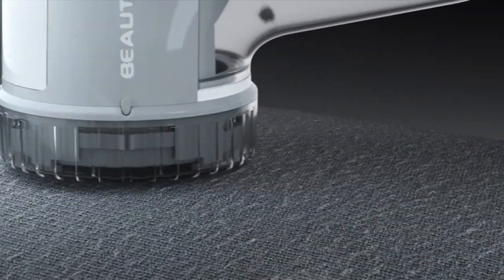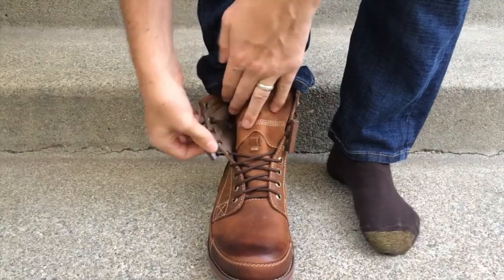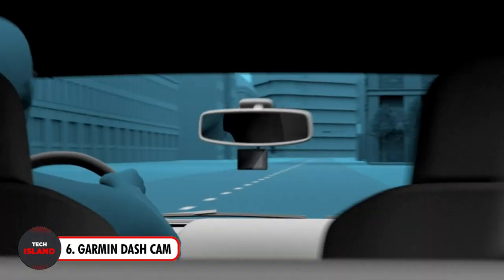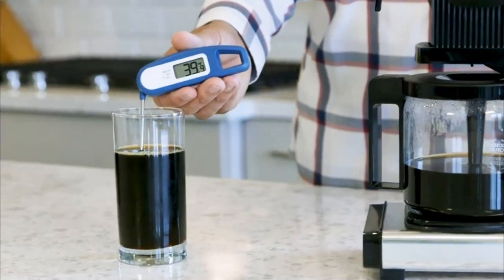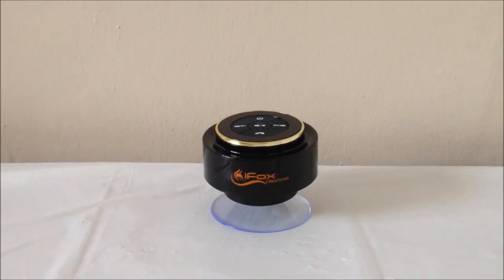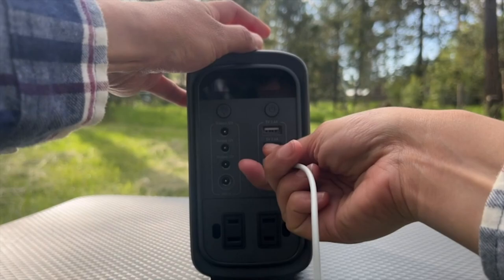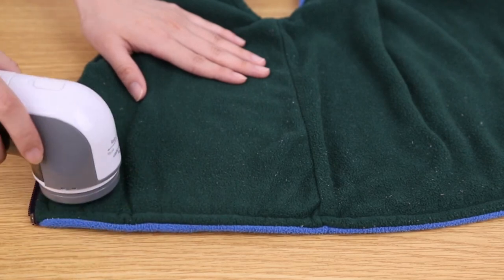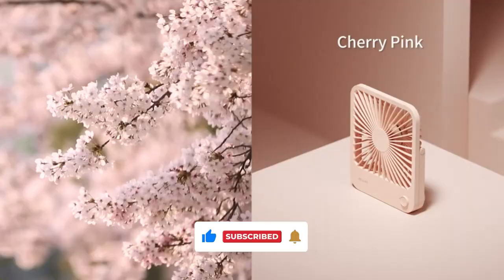24 Best Tech Gadgets 2024 On Amazon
24 Best Tech Gadgets 2024 On Amazon

Welcome to Tech Island,  24 Best Tech Gadgets 2024 On Amazon.Where we're diving into the ultimate newest Amazon gadgets collection of cutting-edge tech gadgets. Join us as we unveil futuristic innovations and everyday Amazon Gadgets that cater to every tech enthusiast's dreams.

🔗Products Below

0:00 - intro -

0:29 - RENPHO Smart Scale for Body Weight

1:26 - Magnetic Lacing Solution

2:03 - Oxo Good Grips

2:43 - Portable Waist Fan

3:21 - ECHOGEAR On-Wall Surge Protector

3:56 - Garmin 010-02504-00 Dash Cam Mini 2

4:38 - Refrigerator Deodorizer

5:19 - HyperChiller HC2 Patented Iced Coffee/Beverage Cooler

6:02 - AERLANG Massage Gun, Deep Tissue Massager

6:50 - iFox Portable Bluetooth Shower Speaker

7:52 - Dyson Pure Hot+Cool™ HP01 Air Purifier

8:35 - Microwave Popcorn Popper with Temperature Safe Glass

9:19 - Portable Power Station

9:57 - Furbo Dog Camera

10:50 - BEAUTURAL Fabric Shaver and Lint Remover

11:43 - Automatic Jar Opener for Seniors with Arthritis

12:23 - JISULIFE Desk Fan Battery Rechargeable Fan
Video thumbnails are composite images and may not correspond to the content. Thank you for your understanding!